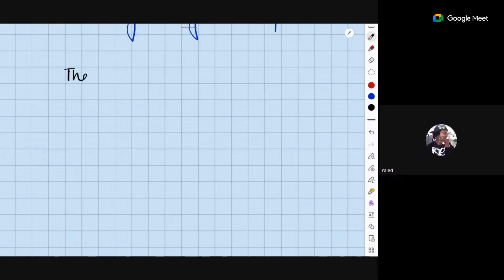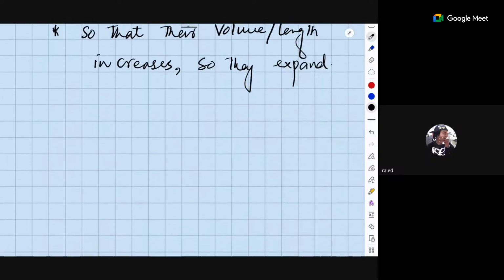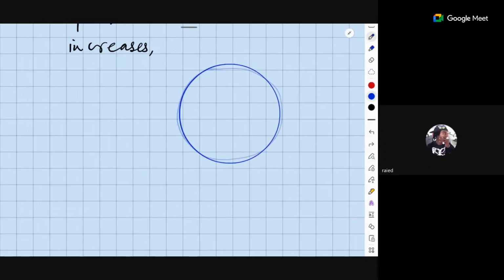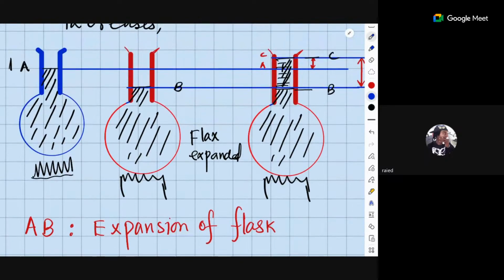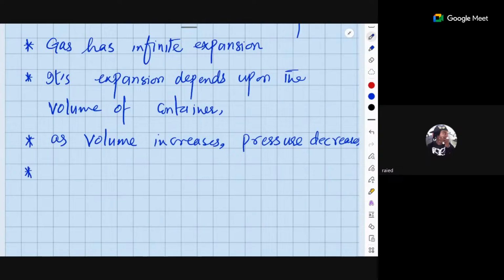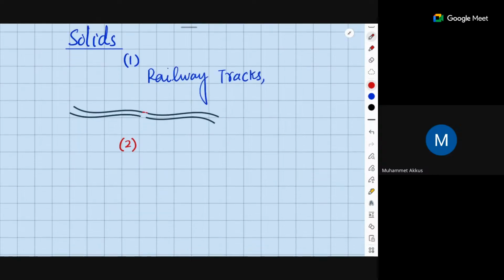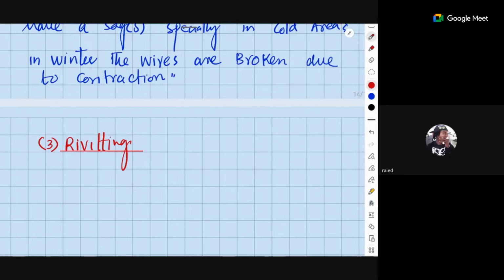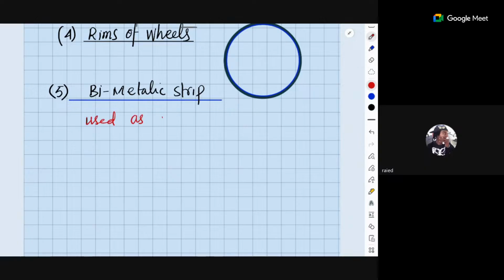IGCSE 2.2thermal properties of matter